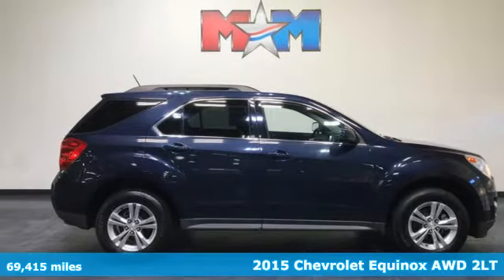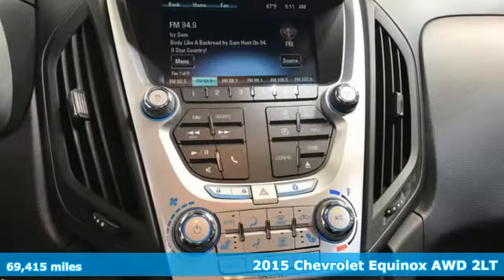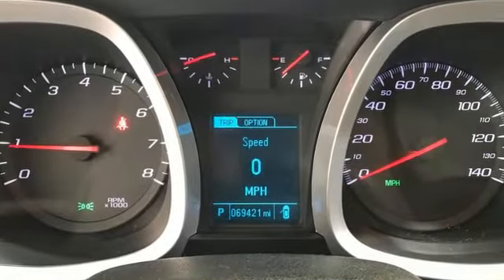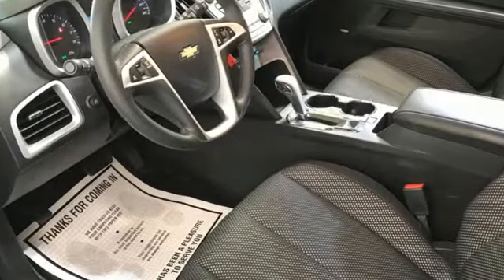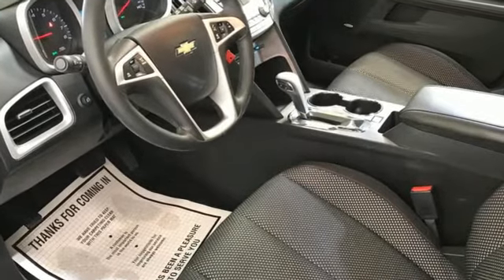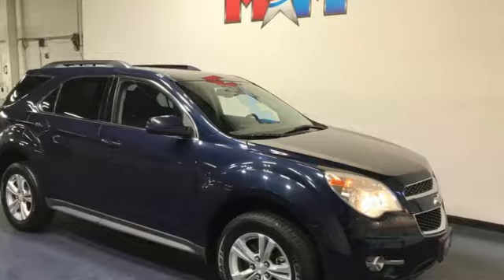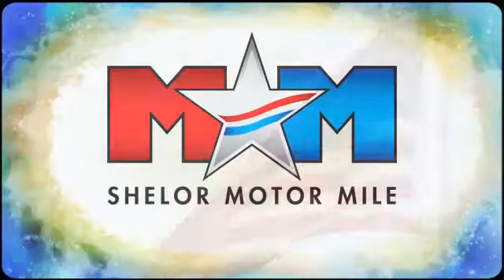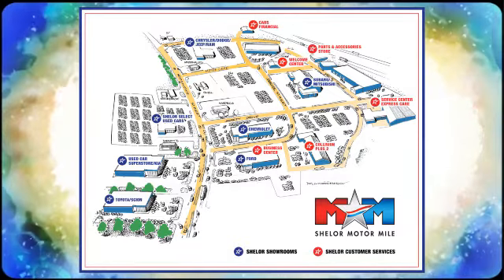Used 2015 Chevrolet Equinox Christiansburg VA Blacksburg, VA CV210401C - SOLD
Year: 2015
Make: Chevrolet
Model: Equinox
Trim: Sport Utility
Engine: 2.4L 4 Cylinder Engine
Transmission: 6-Speed A/T
Color: Blue Velvet Metallic
Interior: Jet Black
Mileage: 69415
Stock #: CV210401C
VIN: 2GNFLGEK7F6281189
Great Shape, ONLY 69,415 Miles! LT trim. FUEL EFFICIENT 29 MPG Hwy/20 MPG City! Heated Seats, CD Player, Back-Up Camera, WiFi Hotspot, Onboard Communications System, TRANSMISSION, 6-SPEED AUTOMATIC WITH.. All Wheel Drive. CLICK NOW!br /br /KEY FEATURES INCLUDEbr /All Wheel Drive, Heated Driver Seat, Back-Up Camera, CD Player, Onboard Communications System, Aluminum Wheels, WiFi Hotspot, Heated Seats. Privacy Glass, Keyless Entry, Steering Wheel Controls, Child Safety Locks, Heated Mirrors. br /br /OPTION PACKAGESbr /AUDIO SYSTEM, CHEVROLET MYLINK RADIO, 7 DIAGONAL COLOR TOUCH-SCREEN DISPLAY AM/FM/SIRIUSXM STEREO with CD player, MP3 playback, outside temperature indicator and Radio Data System (RDS), includes Bluetooth streaming audio for select phones; voice-activated technology for radio and phone; Hands-Free smartphone integration with Pandora and Stitcher; Gracenote (Playlist+, Album Art) (STD), TRANSMISSION, 6-SPEED AUTOMATIC WITH OVERDRIVE (STD), ENGINE, 2.4L DOHC 4-CYLINDER SIDI (SPARK IGNITION DIRECT INJECTION) with VVT (Variable Valve Timing) (182 hp [135.7 kW] @ 6700 rpm, 172 lb-ft [232.2 N-m] @ 4900 rpm) (STD). Chevrolet LT with Blue Velvet Metallic exterior and Jet Black interior features a 4 Cylinder Engine with 182 HP at 6700 RPM*. New Tires, Local Trade-In br /br /EXPERTS ARE SAYINGbr /Edmunds.com explains Seating comfort and legroom are good all around, and the sliding and reclining second-row seats allow you to expand the amount of legroom in the rear.. Great Gas Mileage: 29 MPG Hwy. br /br /MORE ABOUT USbr /At Shelor Motor Mile we have a price and payment to fit any budget. Our big selection means even bigger savings! Need extra spending money? Shelor wants your vehicle, and we're paying top dollar! br /br /Tax DMV Fees & $597 processing fee are not included in vehicle prices shown and must be paid by the purchaser. Vehicle information and equipment is based off standard equipment as decoded from VIN and may vary from vehicle to vehicle.br / Chevrolet Ford Chrysler Dodge Jeep & Ram prices include current factory rebates and incentives some of which may require financing through the manufacturer and/or the customer must own/trade a certain make of vehicle. Residency restrictions apply see dealer for details and restrictions. All pricing and details are believed to be accurate but we do not warrant or guarantee such accuracy. The prices shown above may vary from region to region as will incentives and are subject to change.